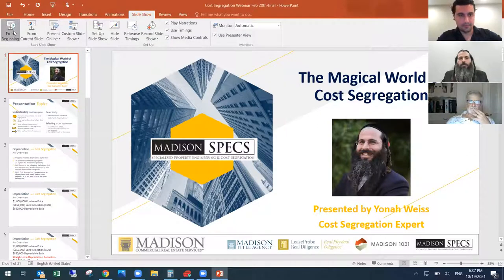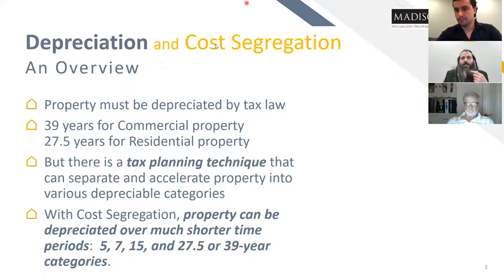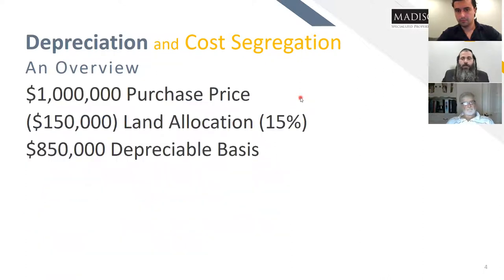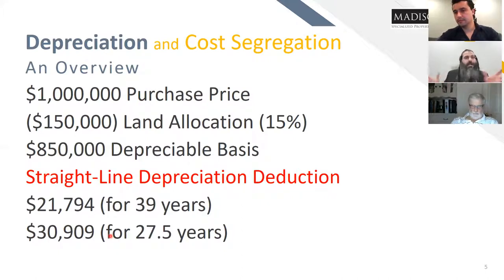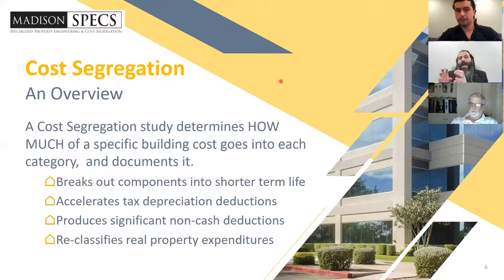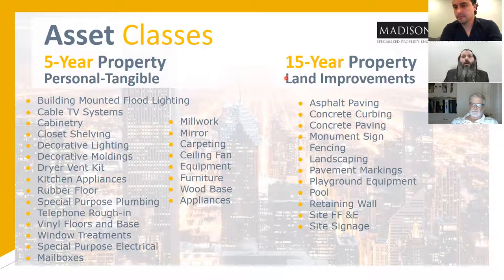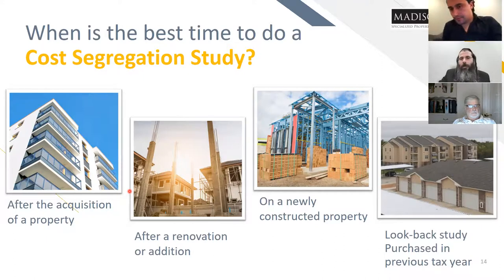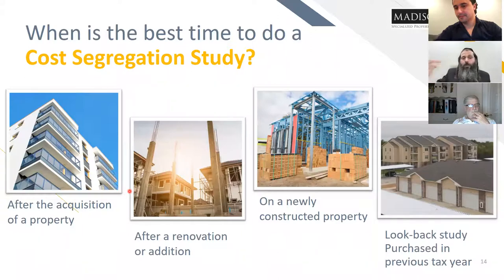Unlocking the Power of Cost Segregation w/ Yonah Weiss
Yonah Weiss, Business Director at Madison SPECS, discusses cost segregation and what it means in the realm of real estate. 🎉 Sign up for future Finance Meets Real Estate events

Add Finance Meets Real Estate to your podcast list!